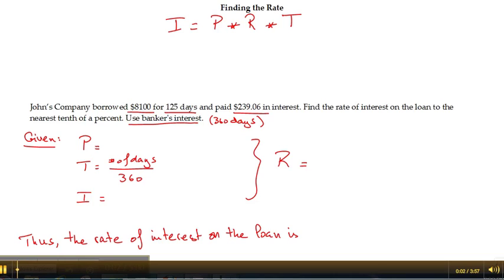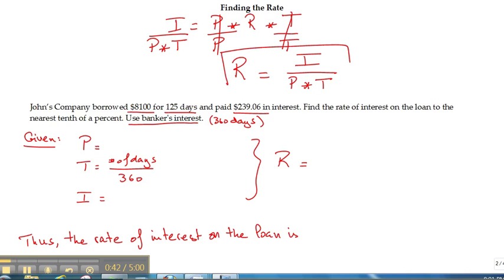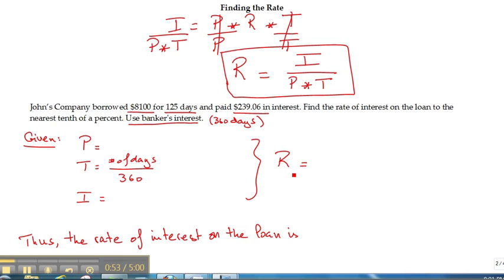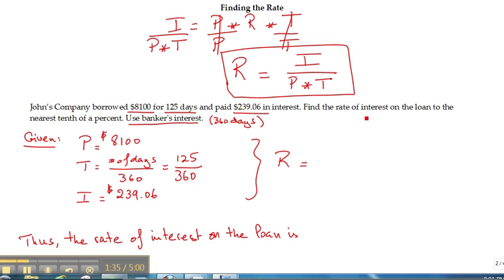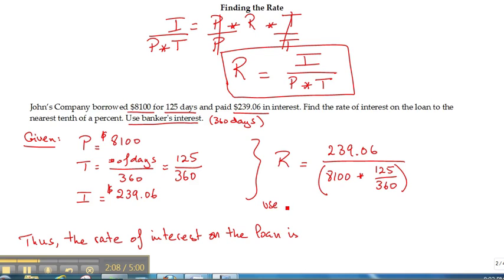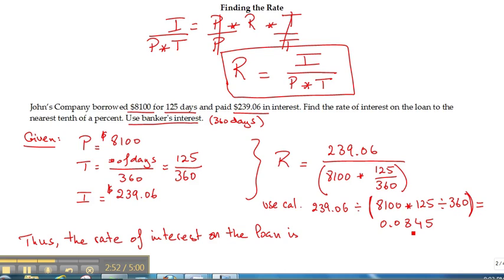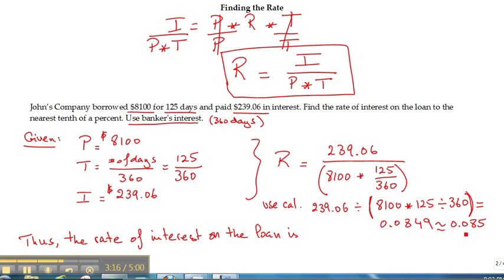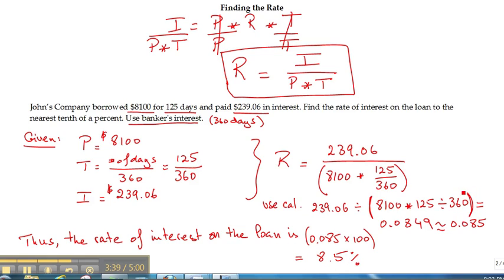Mat 1120 Ch9 2Obj2